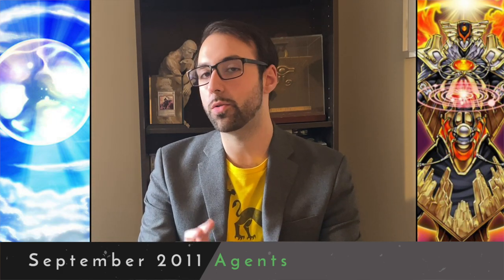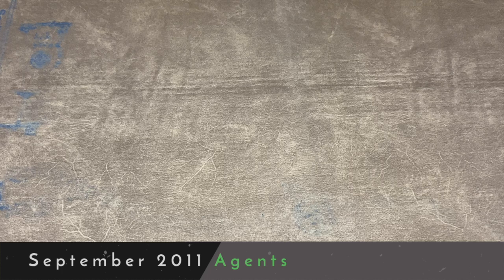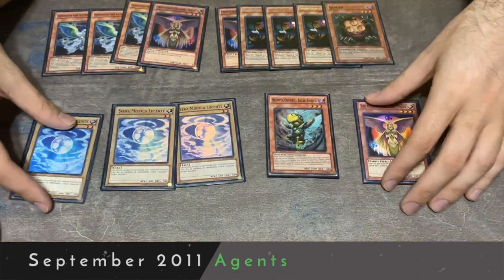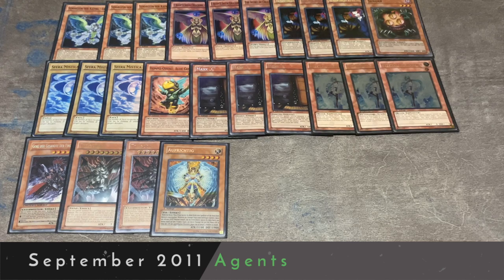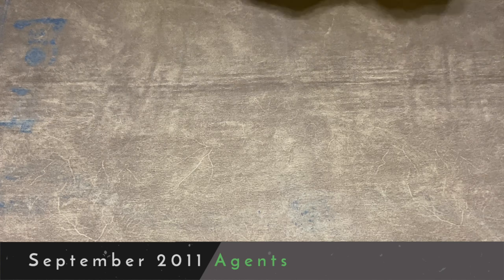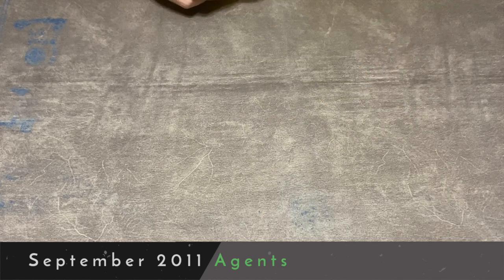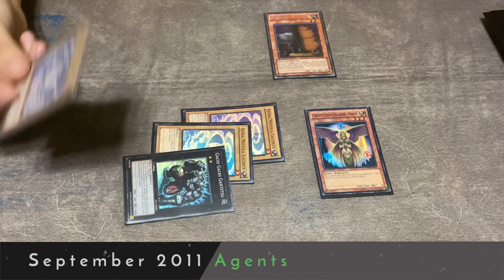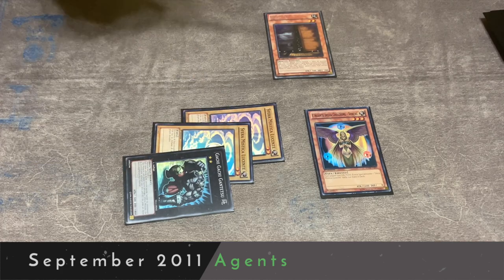Yu-Gi-Oh History w/Joe Giorlando: Agents (2011)